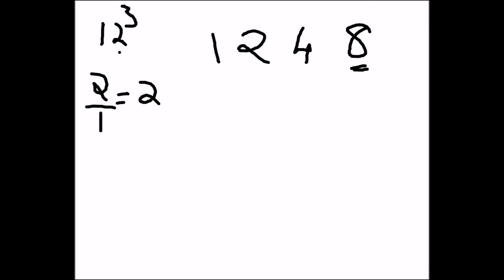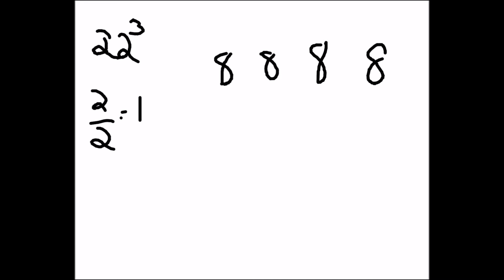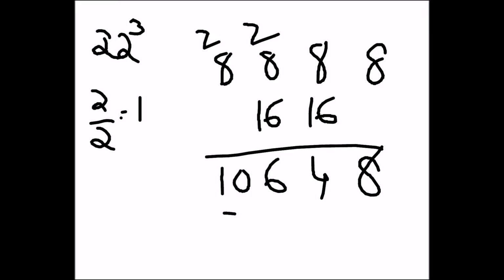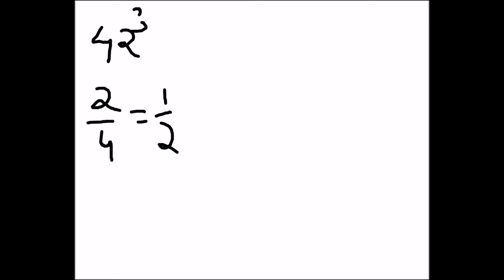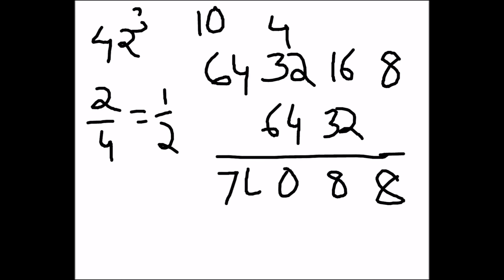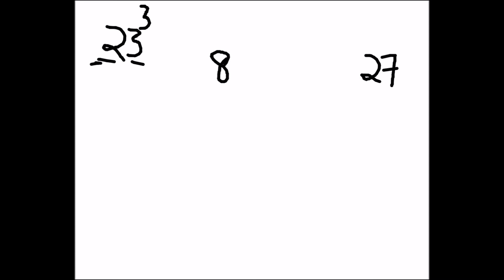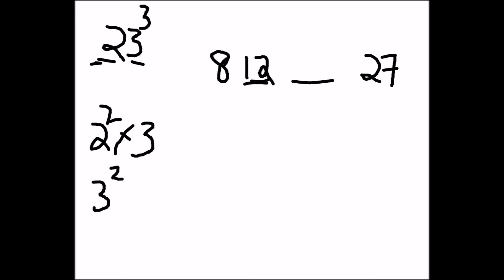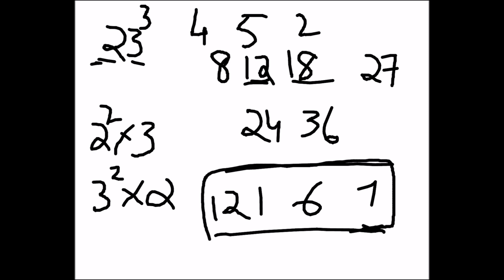Find the cube of any number in just seconds!!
This video shows a simple method to find the cube of any number in a time-effective way. This method is more useful especially for swift calculations.

See also